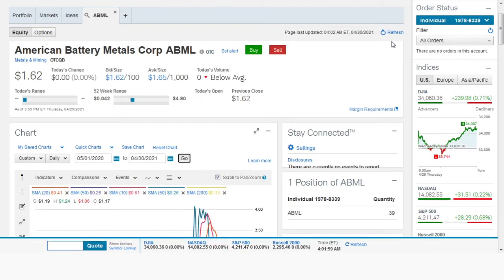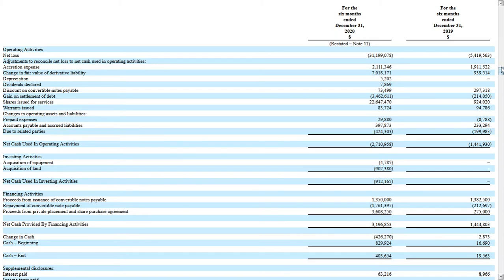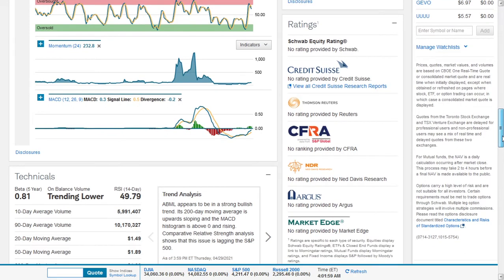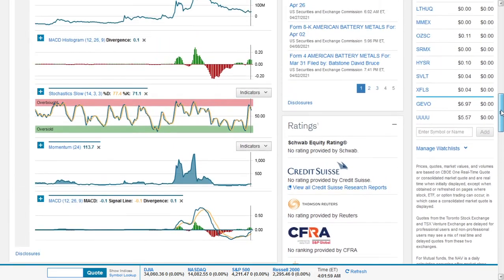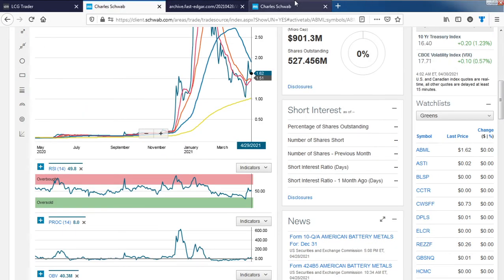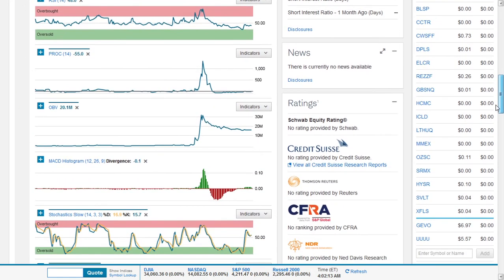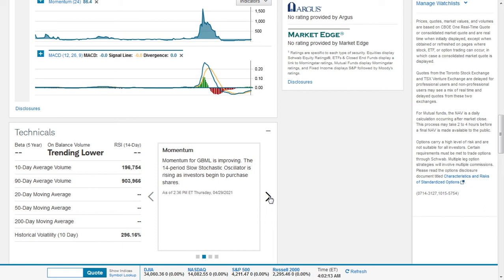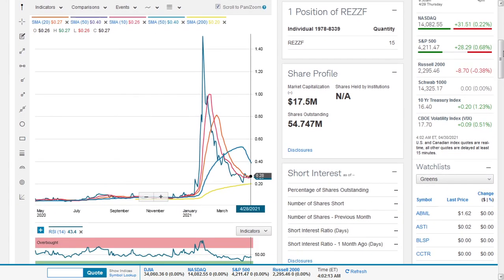ABML & REZZF--STOCKS ANALYSIS & UPDATE-APR 30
AMERICAN BATTERY METALS AND GLOBAL BATTERY METALS STOCKS UPDATE-APR 30 2021

Chapters

00:02 - ABML Stock Analysis
04:30 - REZZF Stock Analysis